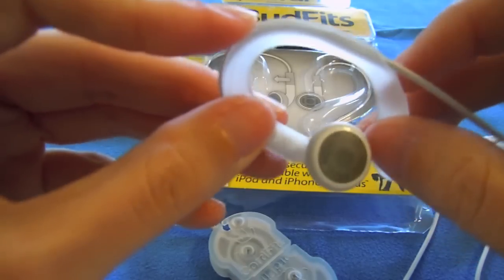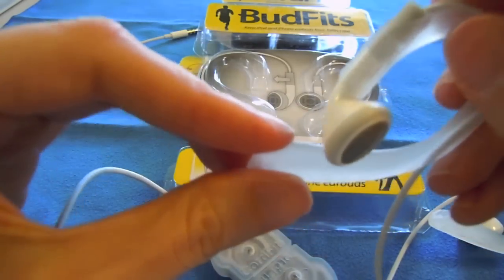CordFits + BudFits Review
Two great accessories for your earbuds.  The CordFits retails for $9.99 and the BudFits retails for $8.99. Both can be purchased